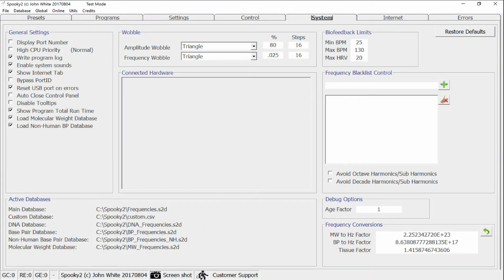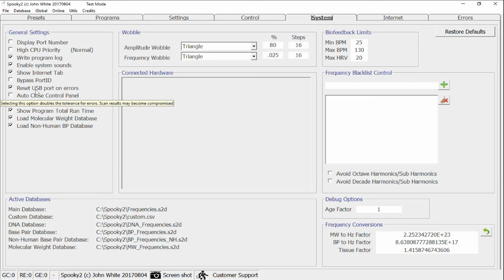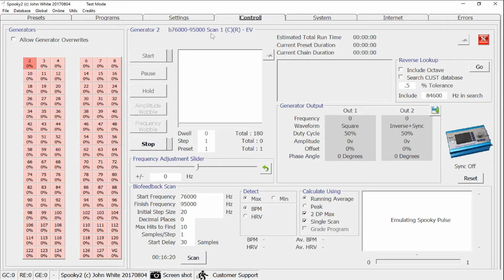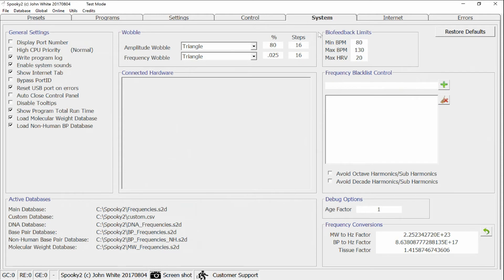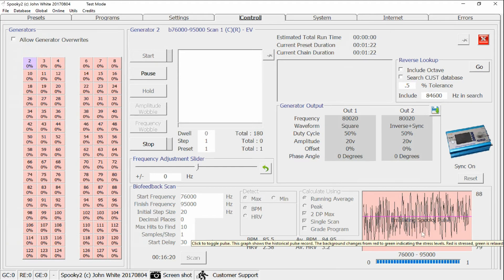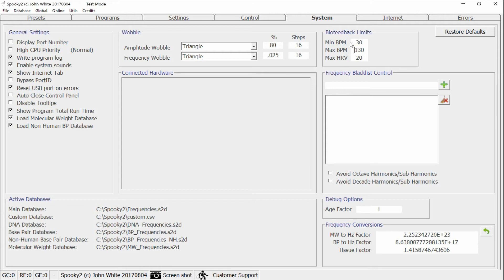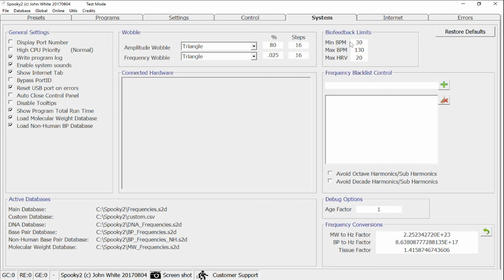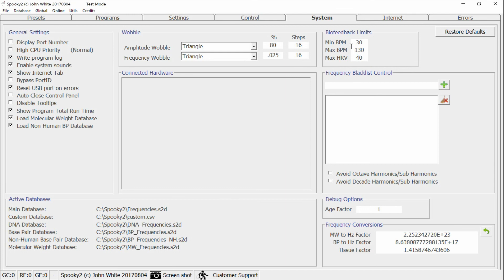Spooky2 Software: Biofeedback Improvements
Spooky 20170804 has been released. Improvements in this version of Spooky include:

• User defined biofeedback data limits.
• Generator recovery disabled during biofeedback scans.

The version of Spooky on this page has several modifications to eliminate biofeedback problems.

Spooky will no longer reset USB ports if a biofeedback scan is being performed.
The System tab has a new option to prevent USB resets even if a biofeedback scan is not being performed.
Also in the System tab is the facility to alter the acceptable range of values for BPM and HRV, so users with an irregular heart beat can perform biofeedback scans.